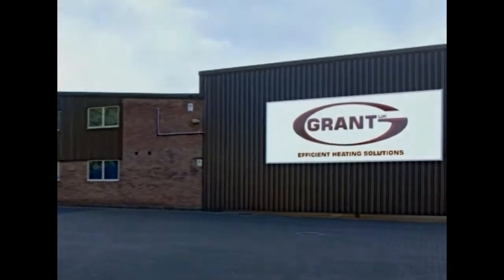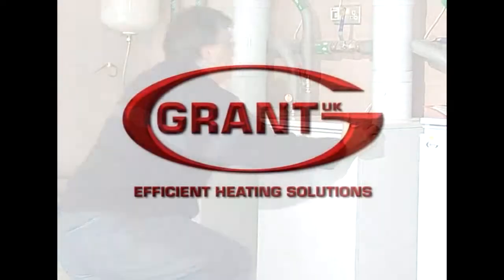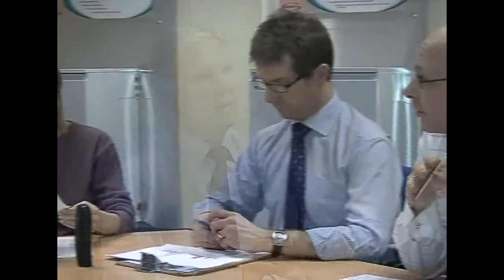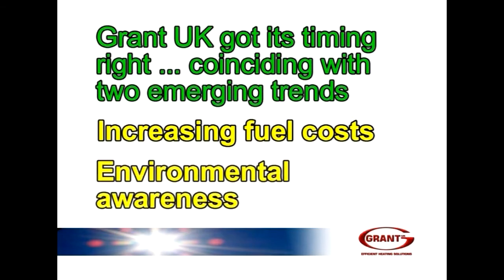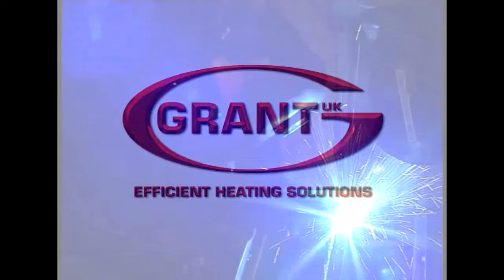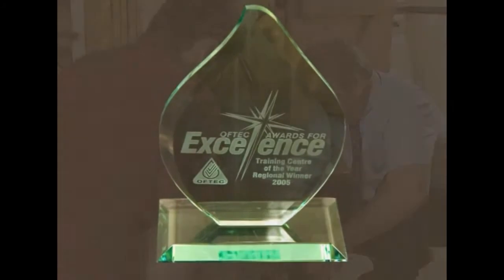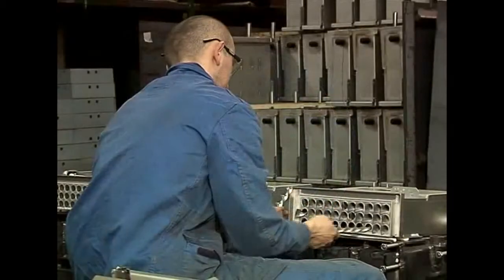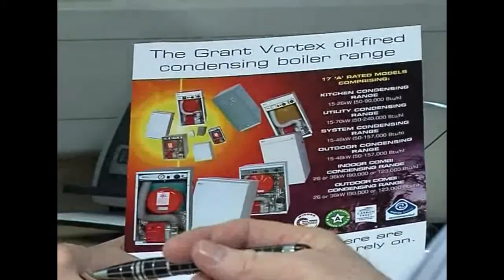Grant UK Oil Heating Boilers and Solar Hot Water Solutions Intro